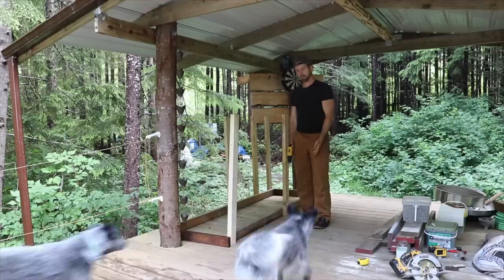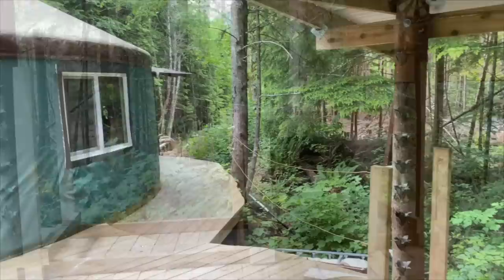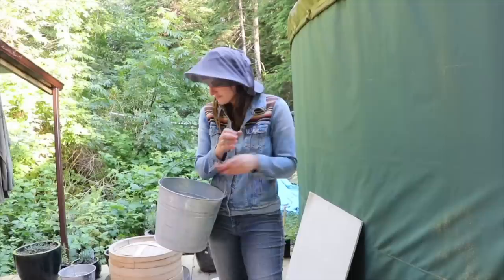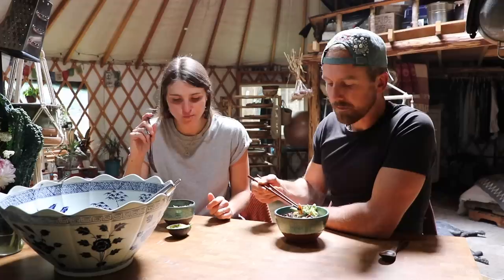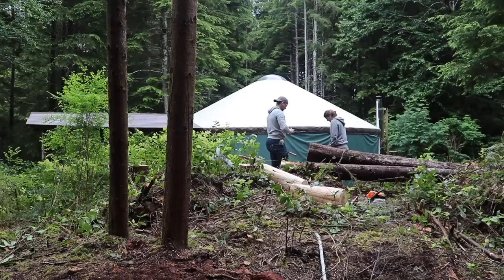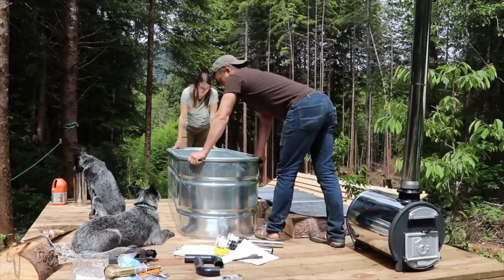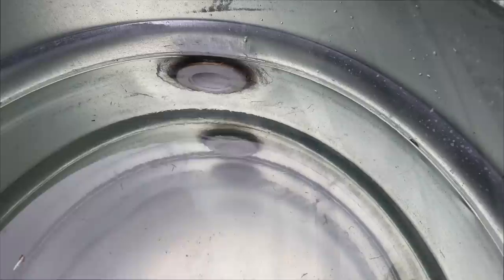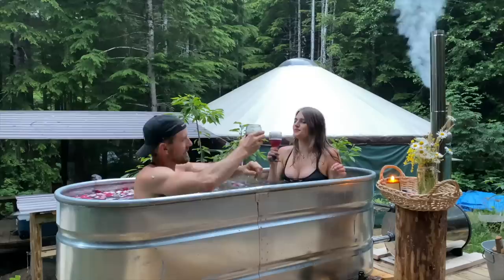TIMELAPSE - DIY Wood Fired "Hippie" HOT TUB & CHINESE WOK STOVE - Start to Finish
Jake and Nicole are building a hippie hot tub which is a wood fired hot tub using a stock tank and "Cho Fu" wood stove.  This video shows our latest off grid wilderness hot tub experience and also shows everyone the full time-lapse of the DIY hot tub build from start to finish.   As an added bonus we show you our traditional Chinese Wood Fired Wok Stove build start to finish, including our dinner from last night, fresh from our home garden!  Please leave a nice comment or question below!
1.  Hot Tub Build begins at:  33:40
2.  Wok Stove Build begins at:  04:43

Special Daily Bonus Video Content from Jake and Nicole at KOMOREBI!

1. Dancing in the Dying Light, UltraViolet, Amarante